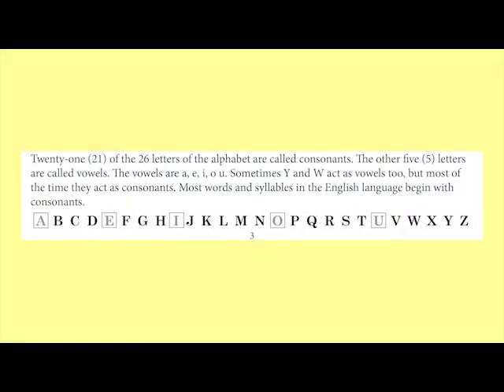3 Beginning Consonant Sounds | Phonics | Teach Reading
Learning to read begins with learning phonics. This tutorial video offers a fun and engaging approach to teaching beginning consonant sounds to students. Your students will love this!

Dr. Linda Silbert offers her tried-and-true method for helping kids learn the beginning consonant sounds. It’s so easy!

Want more resources for helping your student(s) learn to read or other educational learning games including math, history, and more? Dr. Linda Silbert, along with her husband Dr. Al Silbert, has authored over 50 books and created Strong Learning educational games.
While you’re there, check out Dr. Linda Silbert’s Childhood Development and Education Q&A page for teachers and parents, or just link to it by clicking
You might also be interested in these videos:

Find more free language and literacy resources including lesson plans